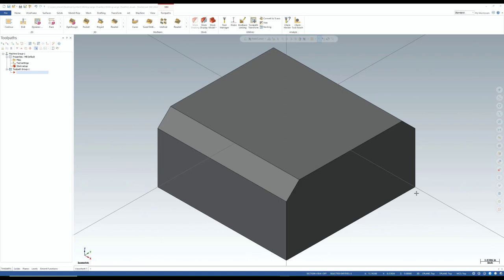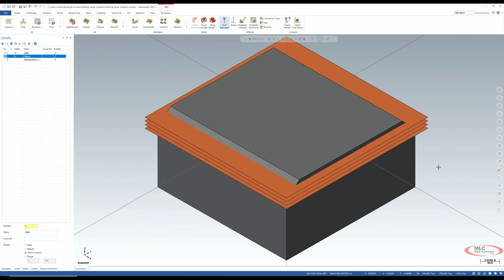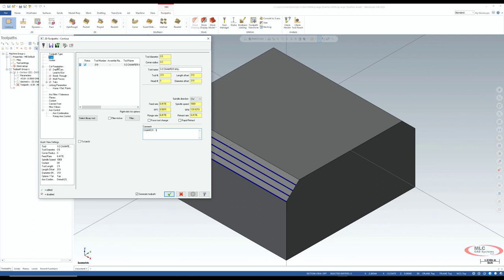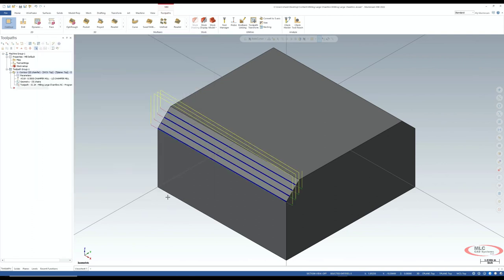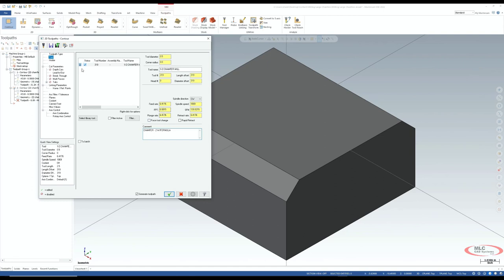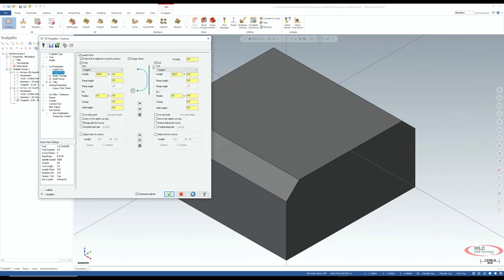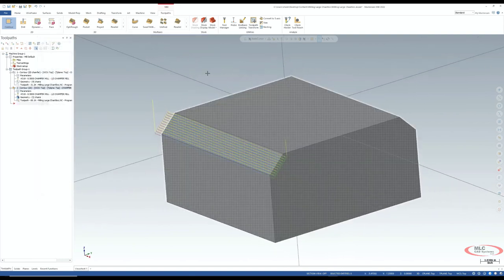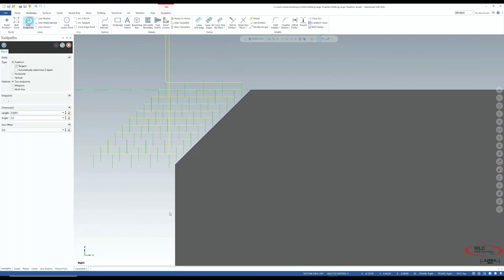How to Efficiently Program Large Chamfers in Mastercam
Make the most of your machine movement and program efficient chamfer toolpaths with this tech tip video. @mastercam